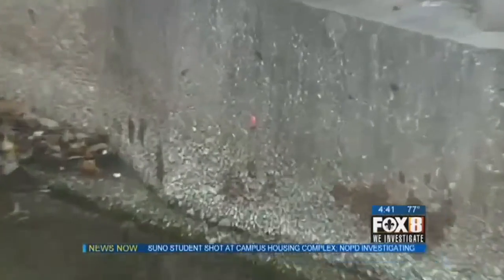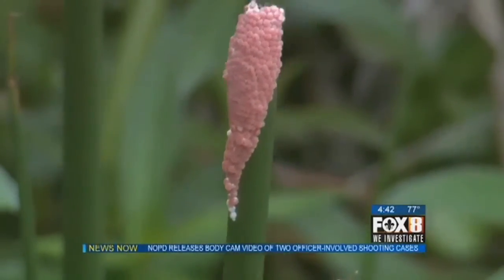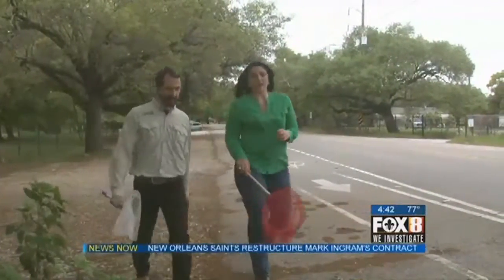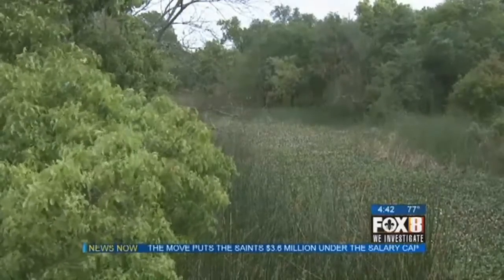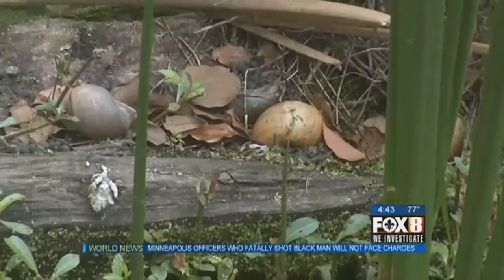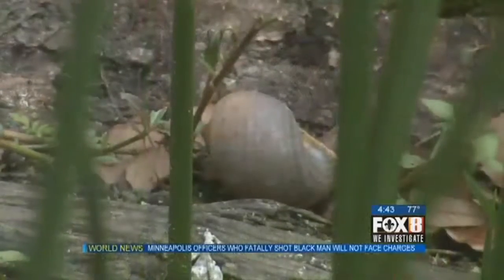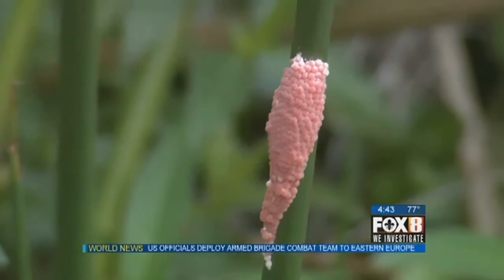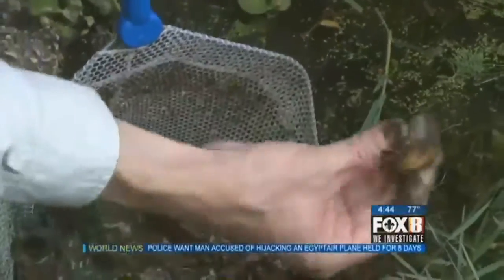Invasive snail overtaking Louisiana's waterways, Fox 8 reports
Local anglers are seeing what looks like pieces of bubble gum stuck all over plants and emergent structure adjacent to waterways. That&apos;s a really bad sign.